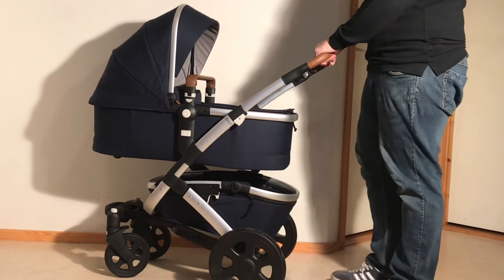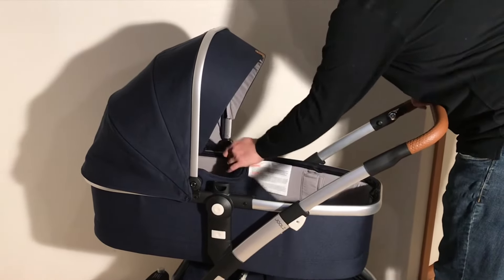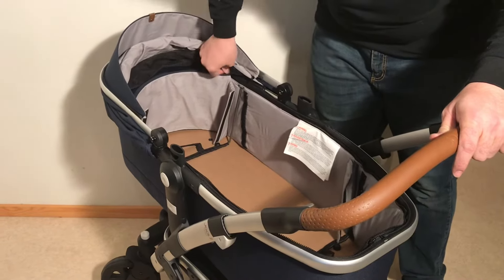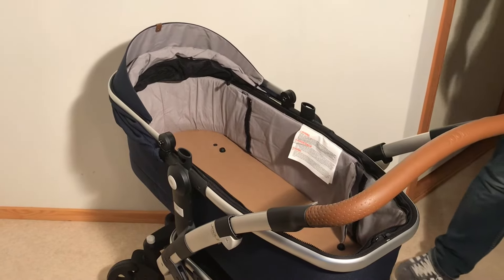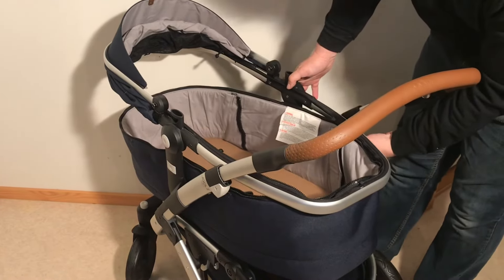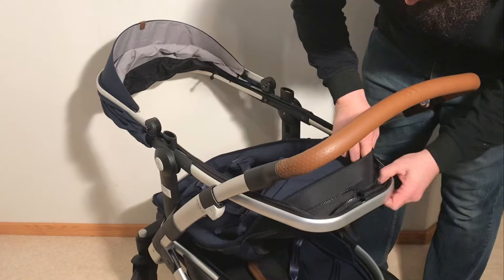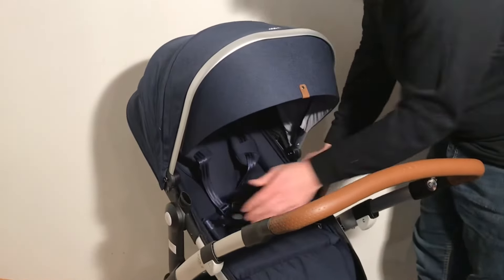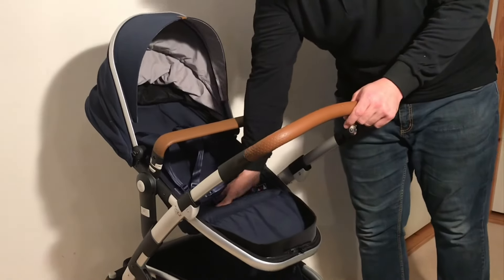Joolz Geo 2: How to Switch from the Bassinet to the Seat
In this video we demonstrate how to remove the bassinet elements from the frame and attach the seat elements instead.  This is necessary when your child gets a little older and you're ready to start using the seat.